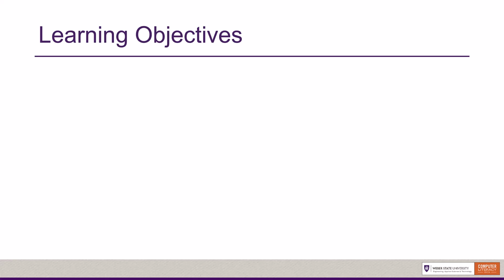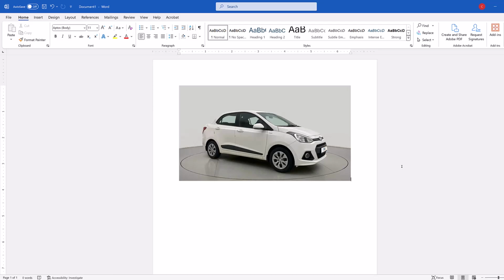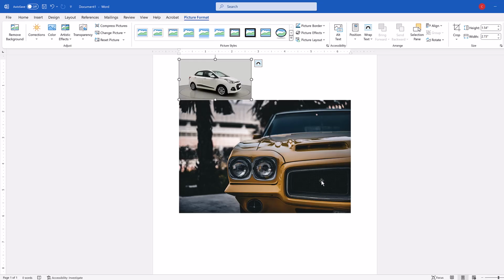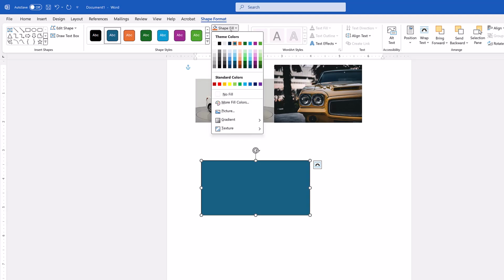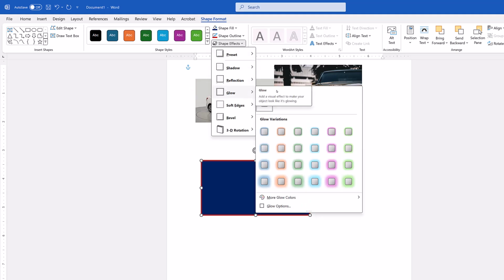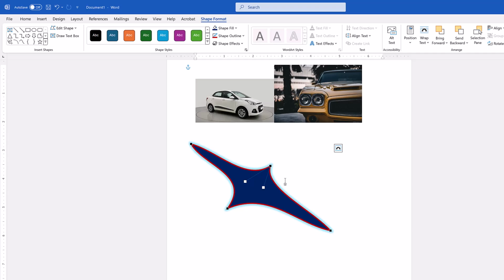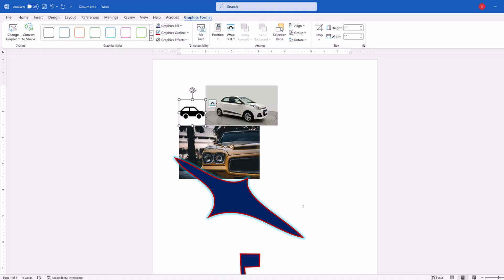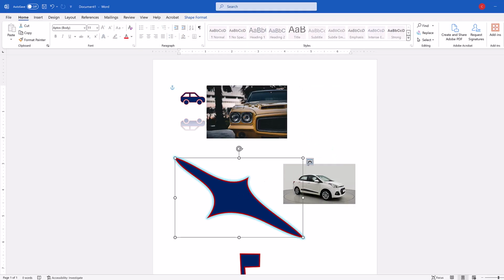Inserting Images, Shapes, and Icons Word 2024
In this video, you will create an engaging document in Microsoft Word by inserting images, shapes, and icons. You will then organize the document by editing these elements.